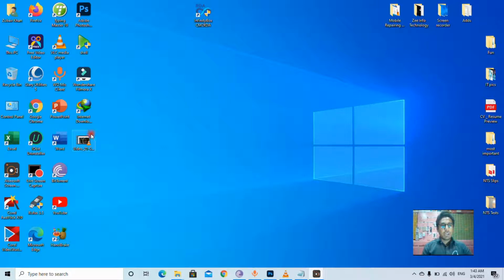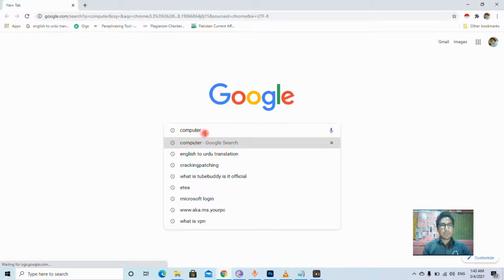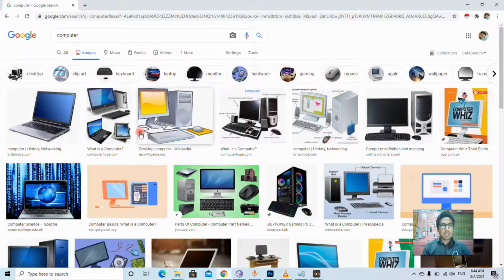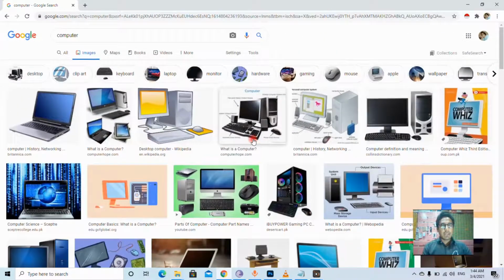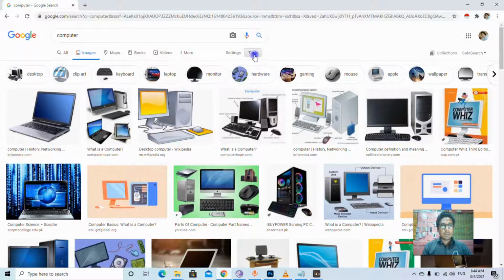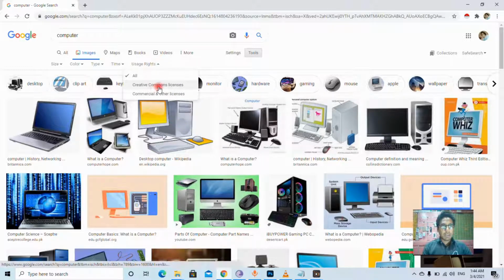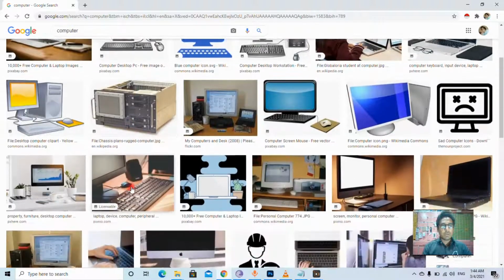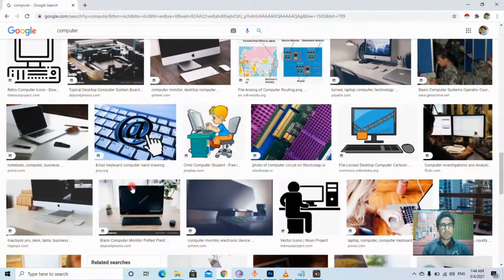How to use copyright free images from google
in this video i will tell you that how to use copyright free images from google
very easy method 2021